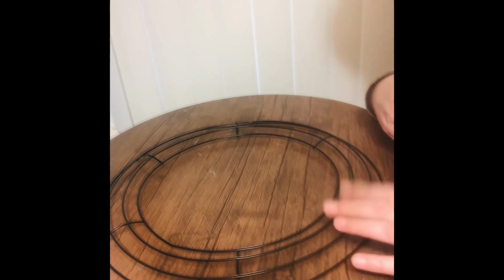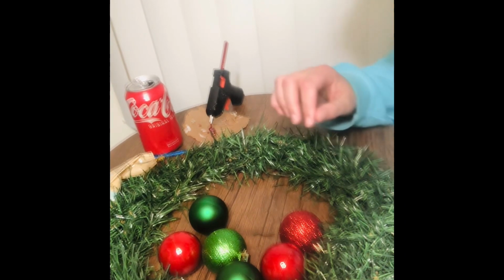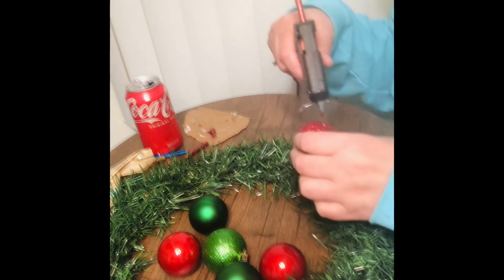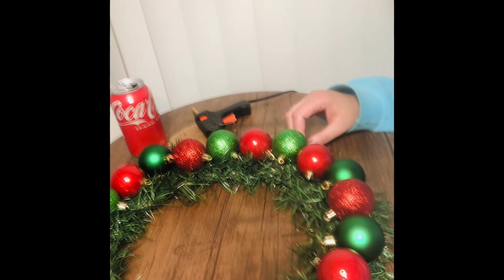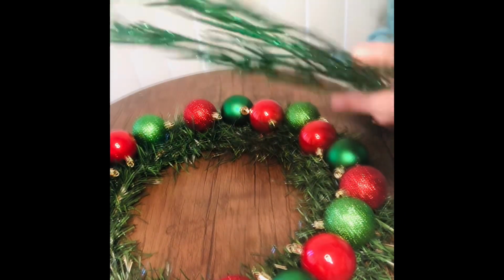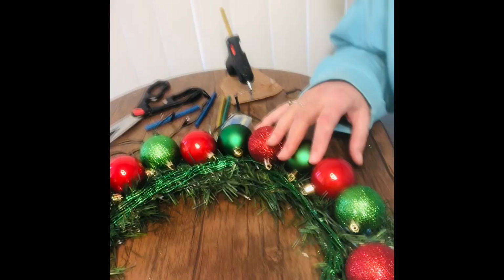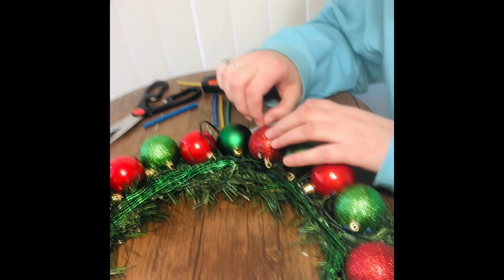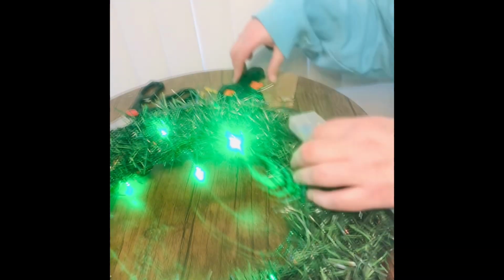Dollar Tree DIY Christmas Wreath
For this episode I create a Christmas wreath using all Dollar Tree items.